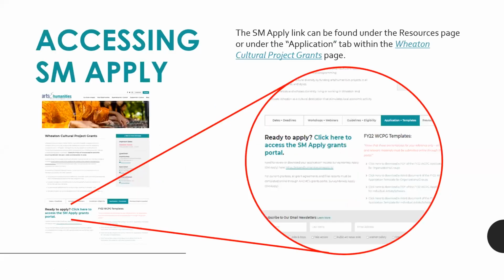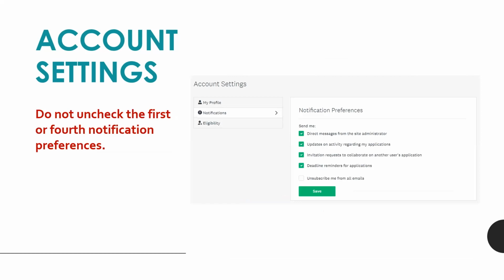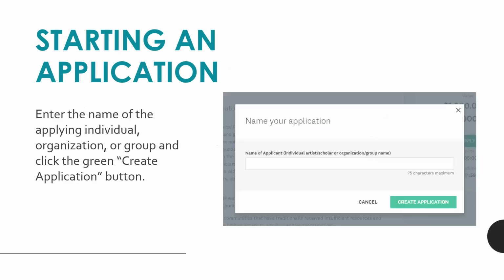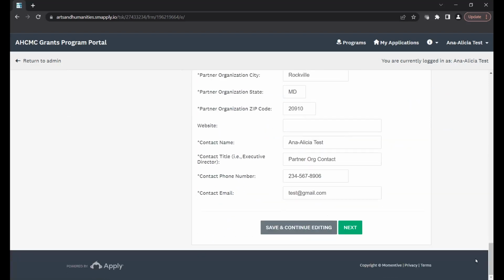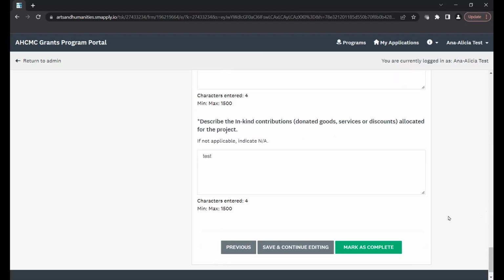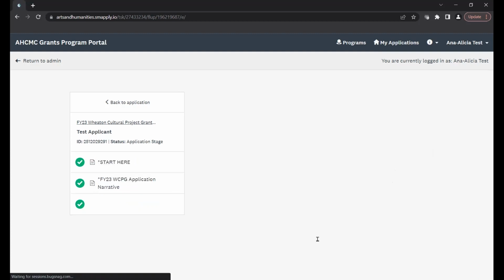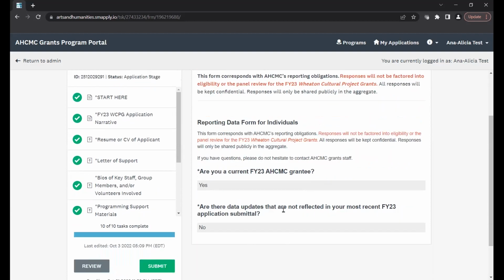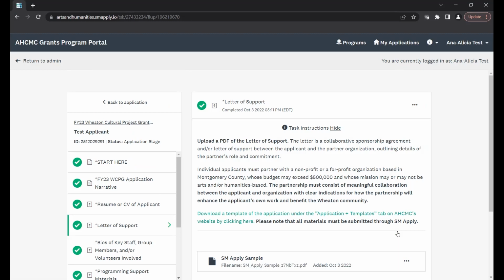SurveyMonkey Apply Guide: Wheaton Cultural Project Grants